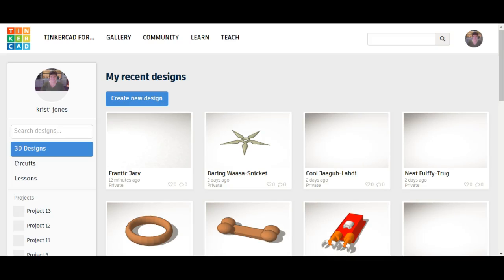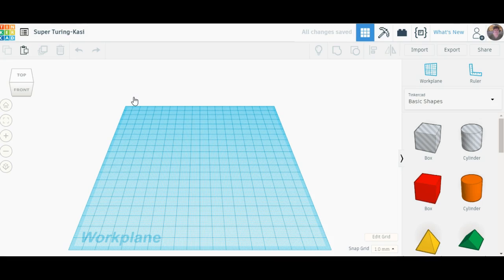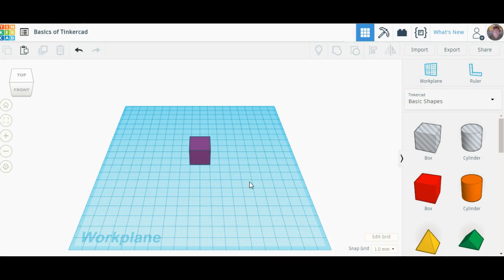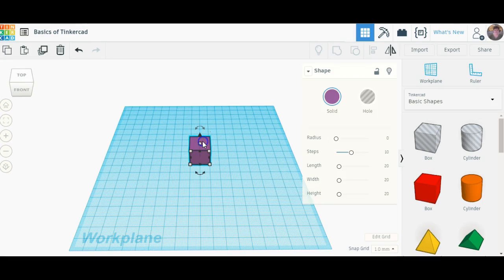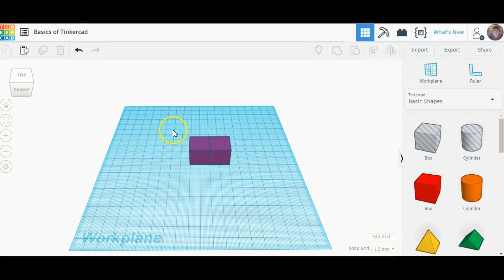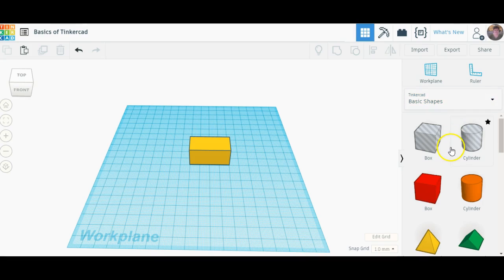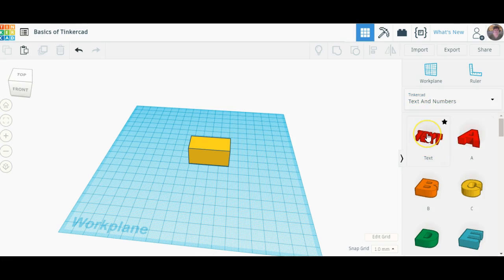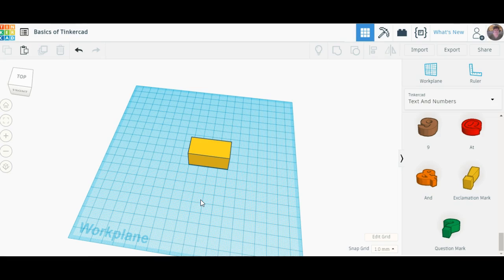Basics for Tinkercad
Here you will learn about how to navigate Tinkercad and create a new design. We'll discuss all the different aspects of Tinkercad and how to start creating something for the 3D printer!